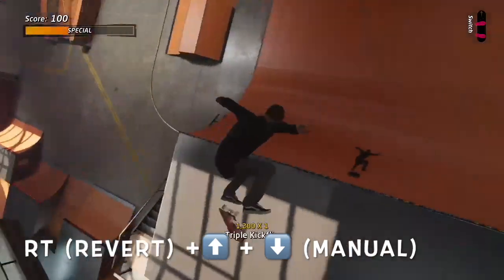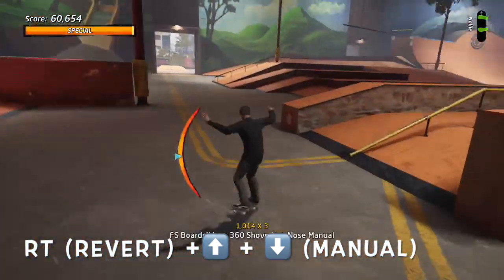How and Why to Revert? Revert into a manual combo Tutorial - Tony Hawk's Pro skater 1+2 Guide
This video is about How and Why to Revert into a Manual (Combo Guide). How to Revert? Why to Revert? Tony Hawk's Pro Skater 1 and 2 Tutorial on how to link the manual and revert trick to max your combos and High Scores. In-game Tony Hawk Tutorial step by step how to revert trick, easy manual help guide on analysis on why to revert. Plus Manuals THPS 1 and 2 help. How to do a revert trick in Tony Hawk's Pro Skater 1 and 2. Revert and big air revert manual trick THPS 1+2. We explore why this is key to master in the Tony Hawk's pro skater remake.

TimeStamps
0:00 How to Revert?
1:00 Why use the Revert Trick? (Revert to Combo)